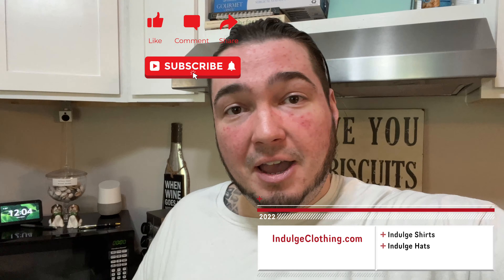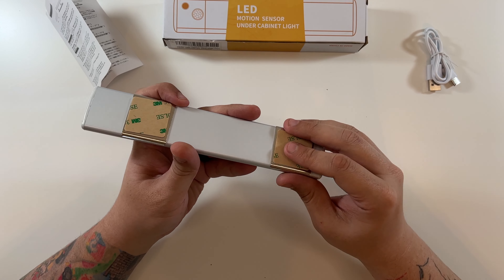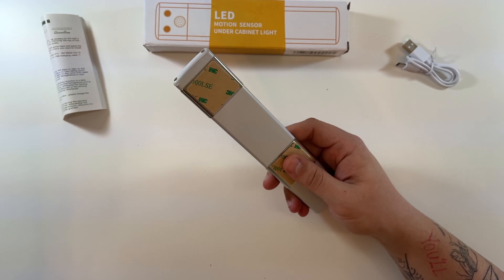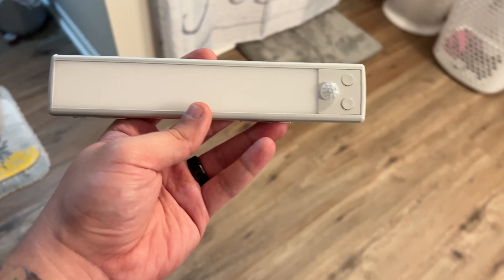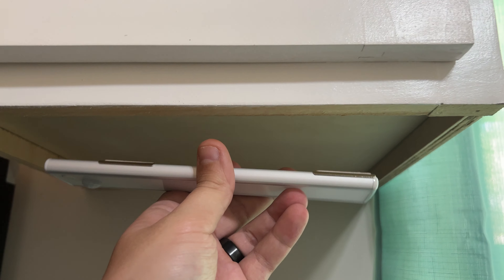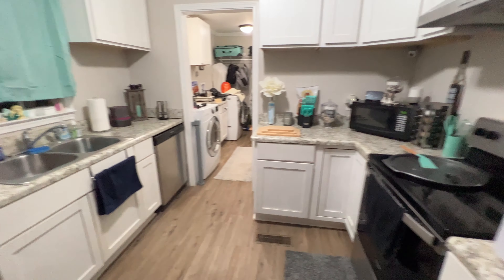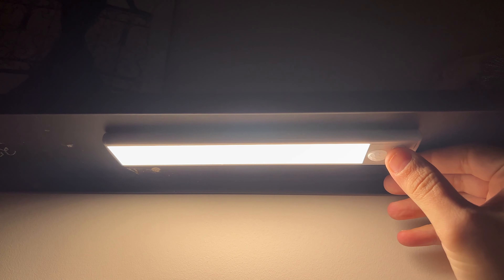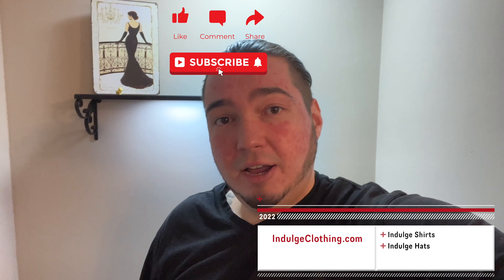ASOKO Under Cabinet Motion Sensor LED Lights Review!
Today we tested out the ASOKO Under Cabinet Motion Sensor LED Lights. These LED Lights are battery powered, come in a 1 Pack or 3 Pack and they also have a White and 3 Color version. Check them out in todays video.

Do you want ASOKO Under Cabinet Motion Sensor LED Lights for your home?

ASOKO 3 Color Motion Sensor LED Lights ~

ASOKO White Motion Sensor LED Lights ~